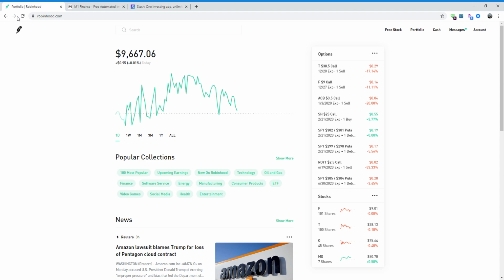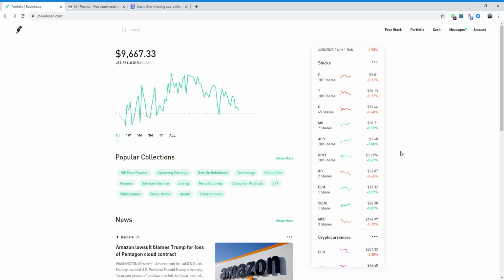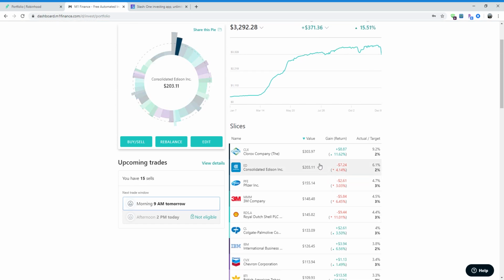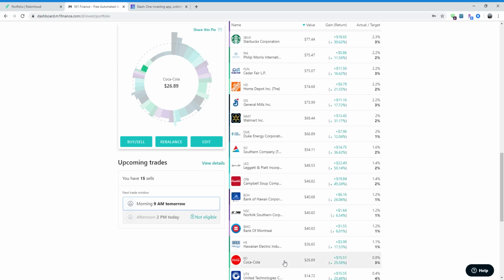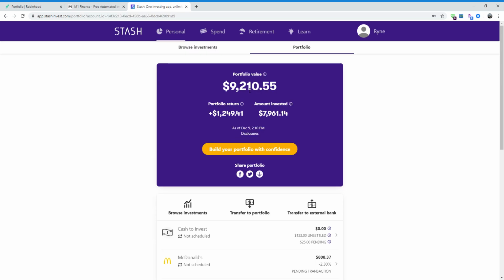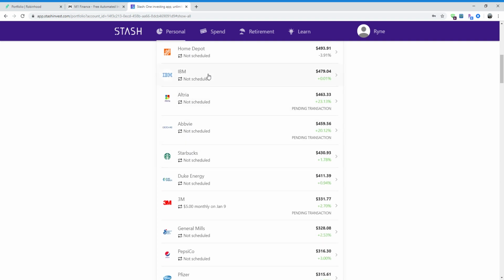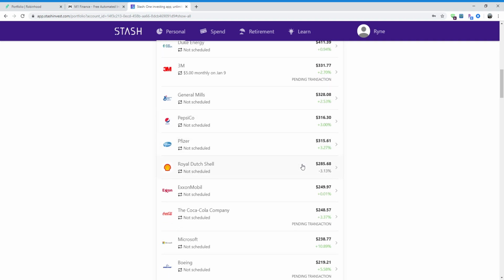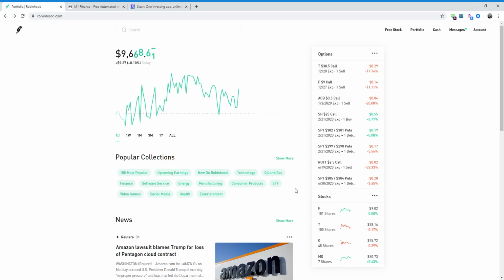$30,000 Week 6 Dividend Growth Portfolio Update ( Stash, Robinhood, M1 Finance)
Today i show week 6 of my portfolio update. Were just breaking the $30,000 milestone which feels good. Gains/dividends have been steady and the market continues to rally.